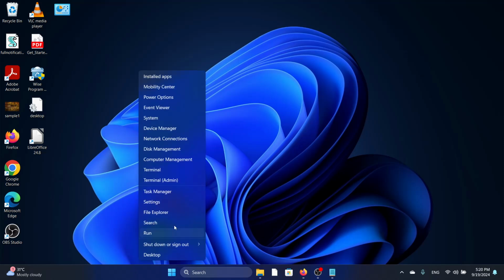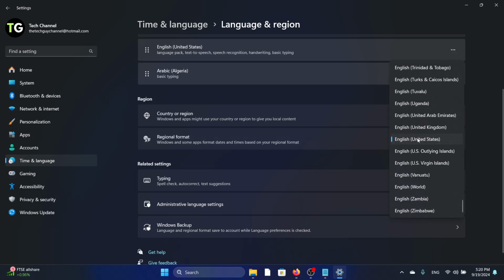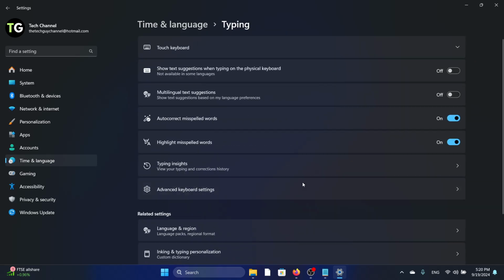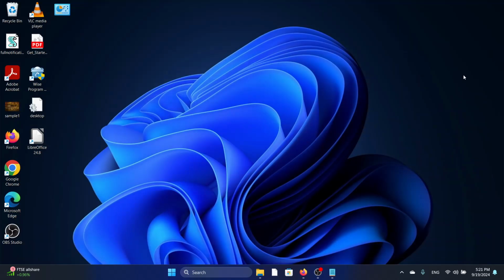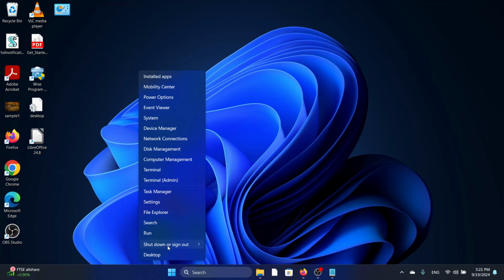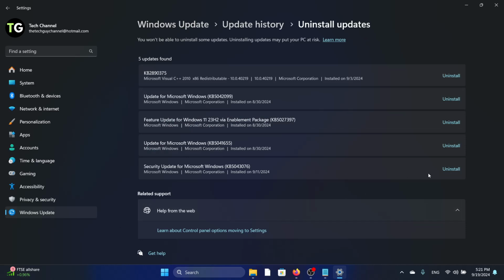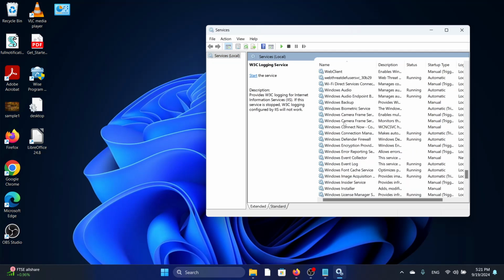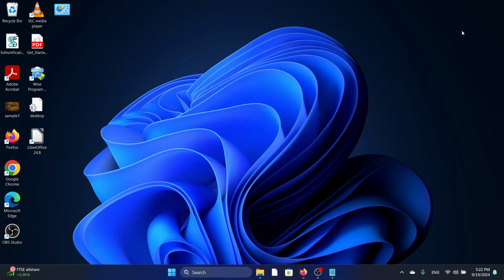How to Fix Keys on Keyboard Printing Wrong Characters In Windows 11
Video Title: How to Fix Keys on Keyboard Printing Wrong Characters In Windows 11

"Are keys on your keyboard printing the wrong characters in Windows 11? In this video, I'll guide you through the steps to fix this issue and get your keyboard functioning correctly. Follow these easy solutions for a quick fix!